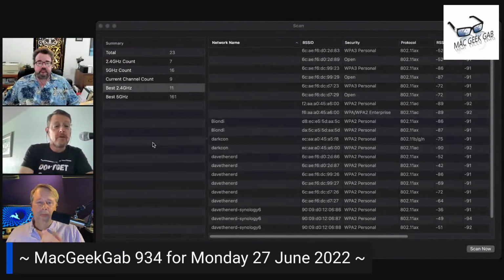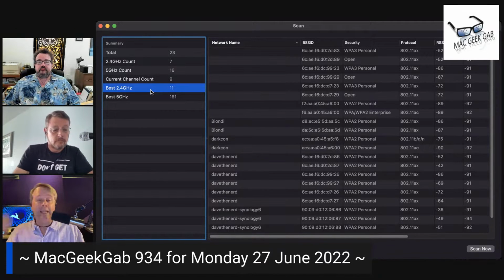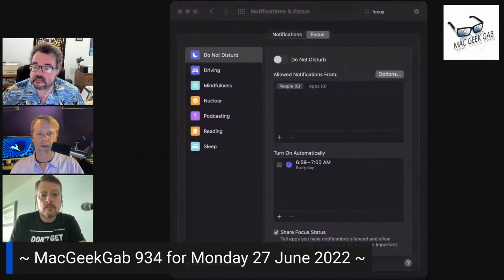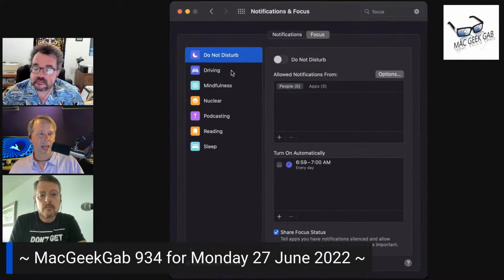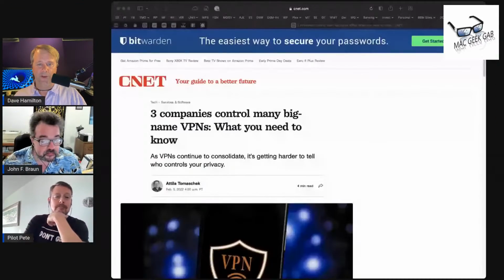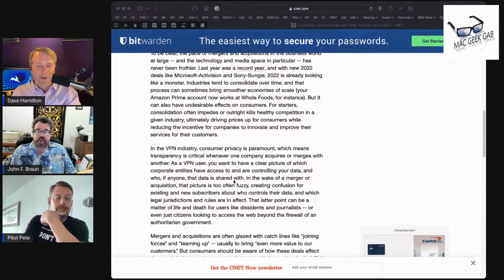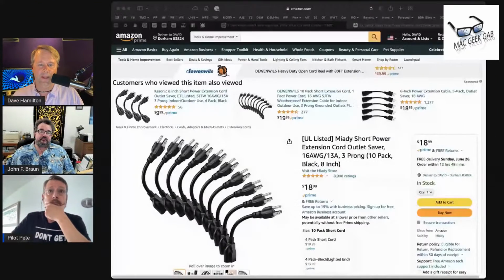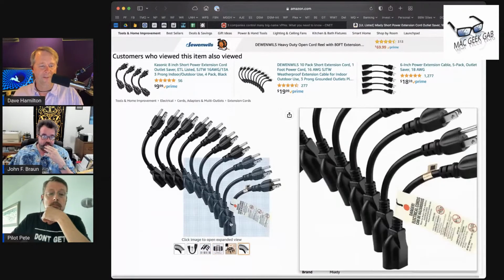You Can Dangle Your Dongle — Mac Geek Gab 934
Did you know that macOS will tell you which Wi-Fi channel you should use on your router? How about that you can type in specific start and end times for iPhone calendar appointments? How about seeing the wireless charging draw of your iPhone? You will after you listen to just the first segment of this week's episode! After that, John, Pete, and Dave answer your questions, share your Cool Stuff Found, and just generally ensure you enjoy the process of learning at last five new things! Press play and join your three favorite geeks for another fun ride!

Chapters/Timestamps/Stuff mentioned:
00:00:00 Mac Geek Gab 934 for Monday, June 27, 2022

Quick Tips
00:01:43 QT-Option-Click Wi-Fi - Open Wireless Diagnostics - Window - Scan (ignore the “Introduction”)

00:06:05 Larry-QT-Long-press minutes in Calendar App for keypad
00:08:04 QT-Enable Data Roaming for your pre-paid, data-only eSIM
00:14:53 Dominic-929-Use iMazing to see the net charging wattage of wireless chargers
00:17:02 Craig-QT-Tap the power button when your Mac won't Wake from Sleep
Terminal Command to immediately reboot your Mac: sudo shutdown -r now

00:24:01 Todd-Backup Your Focus Groups with Screenshots

00:28:02 SPONSOR: Other World Computing’s new miniStack STX is exactly The Thunderbolt 4 Hub you want for your mac Mini. Same form factor, sits under your Mac mini, and has four Thunderbolt 4 ports and it’s a storage enclosure, too!

00:29:48 SPONSOR: The Small Business Show Podcast. It’s true, MGG isn’t the only show Dave co-hosts. He and Shannon Jean — yep, the one formerly of MacResQ and TechRestore — produce this show every week for folks who enjoy thinking with their Business Brain. Check it out at BusinessShow.co for more!

00:31:48 John-933-Write to NFCs for Free with NFC21 Tools
00:34:38 Terri-Connecting to Wi-Fi with NFC Tags?
00:41:08 Jonathan-Why am I seeing Extra Captcha and SSL Mismatches on websites?
Brave Browser

00:47:36 Michael-932-Many VPNs are owned by Kape Technologies
00:53:12 Jonathan-T-Mobile Wireless Internet Speeds and Performance - also r/tmobileisp and r/verizonisp

Sniglets, revisited
01:01:07 Jose-933-It's called the "Over-Under"
01:01:46 Karen-933-It's called "Desk-a-ling"
01:02:02 Michael-933-It's Called a "Dangler"
01:02:48 Bjørn-933-Are you Table-Cable-Able?
01:03:23 Scott-933-WordCombiner says it's "dancle"

01:04:54 Todd-CSF-Use Hand Mirror on your Mac before joining Zoom calls
01:06:09 CSF-Outlet Extensions so Wall-Warts Fit in Power Strips (or get rotating ones!)
01:09:14 Dominic-CSF-Howard Oakley's SMART Explainer
01:10:40 DrDream-CSF-Duplicate File Finder for...removing dupes!
01:11:20 Wayne-CSF-932-Parsec for low-latency remote control
01:12:27 John-CSF-932-Use Eye Measure to Measure Pupillary Distance
01:14:13 Sonos Voice

01:19:29 MGG 934 Outtro
John Mulaney’s Best Meal
Pilot Pete’s New Aviation Podcast: So There I Was